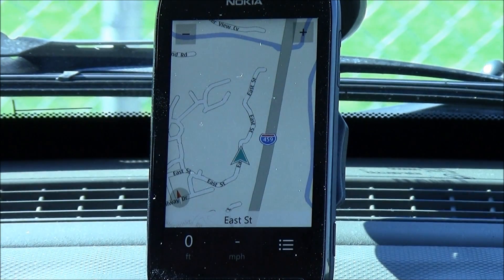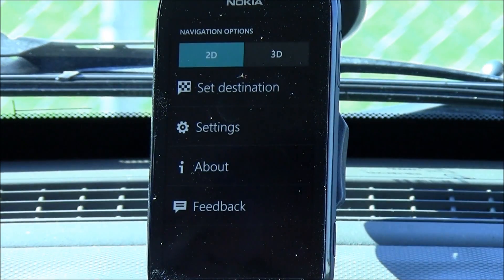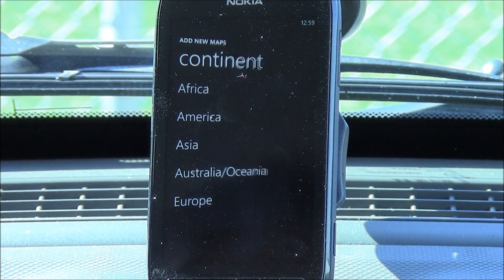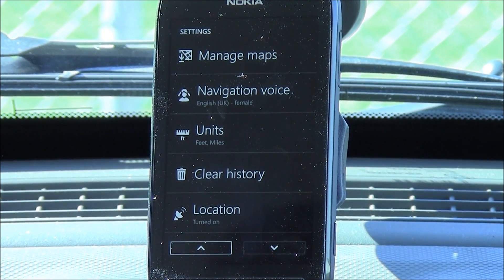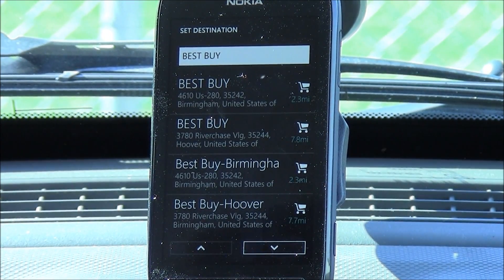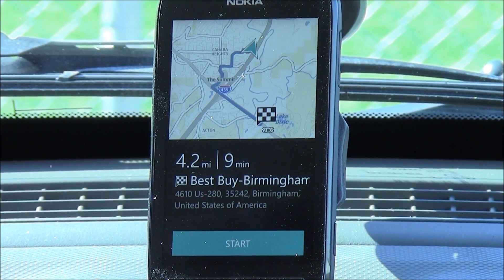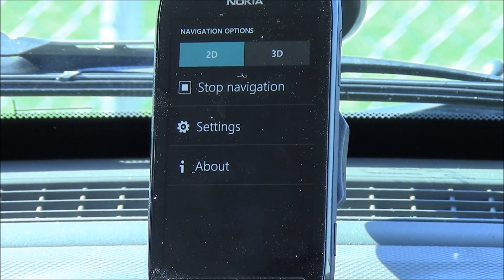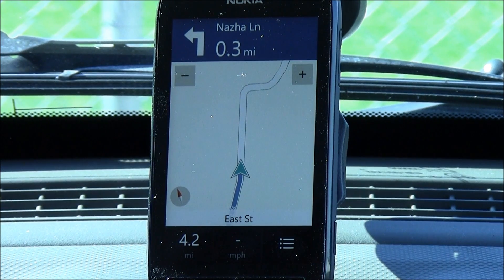Windows Phone App Review: Nokia Drive